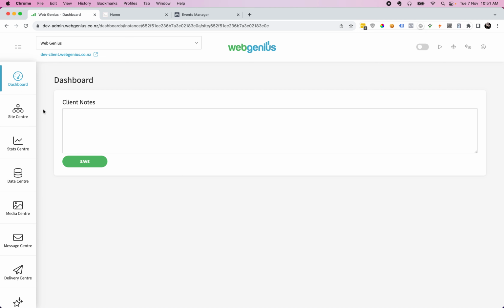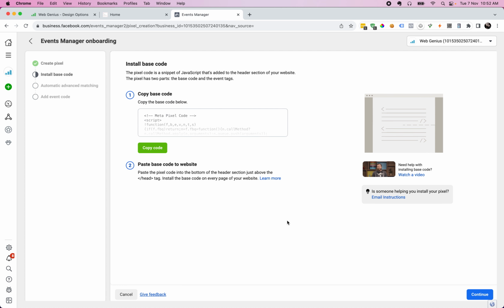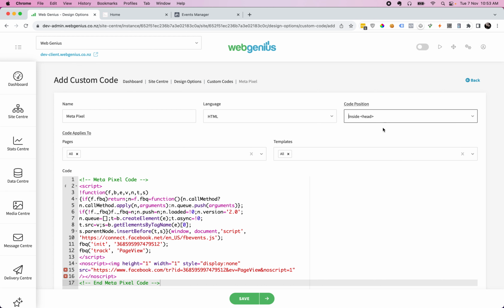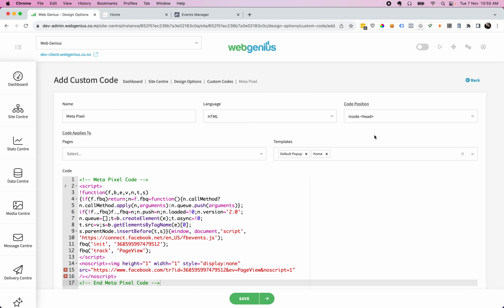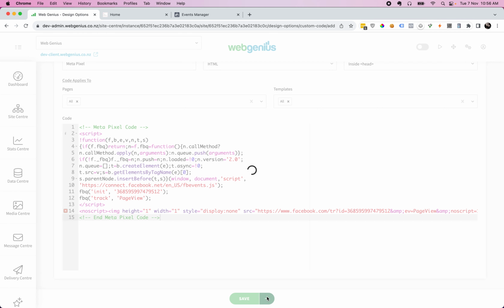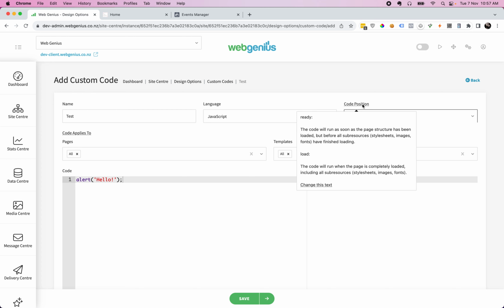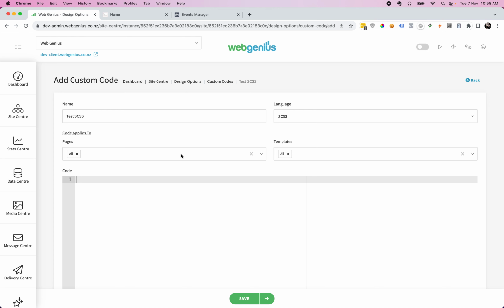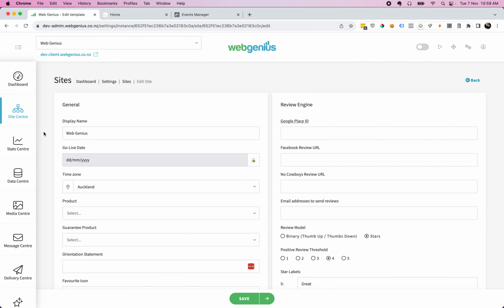New Custom Code System